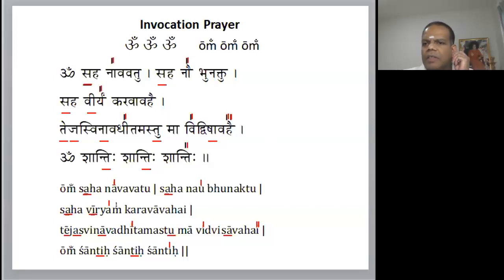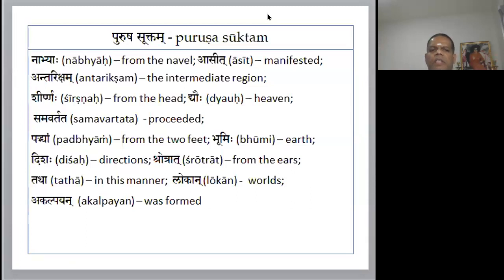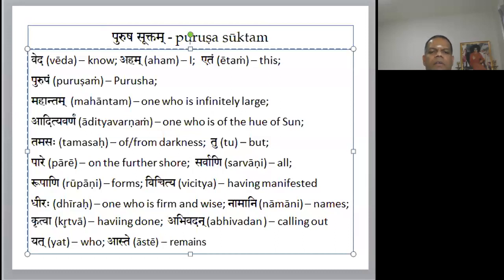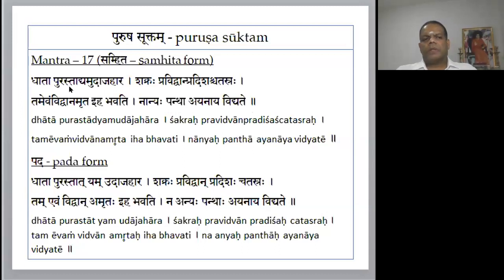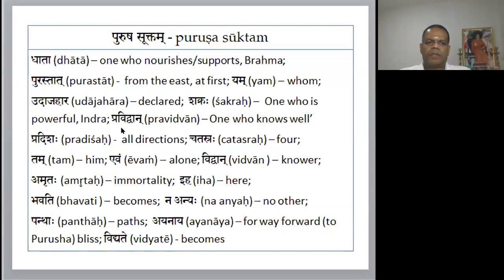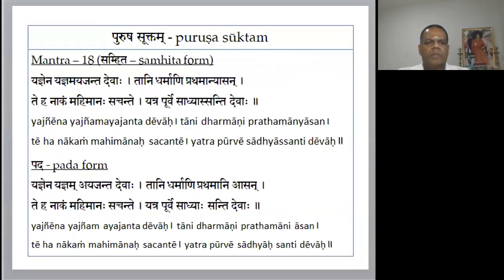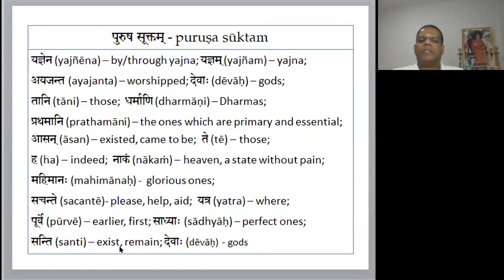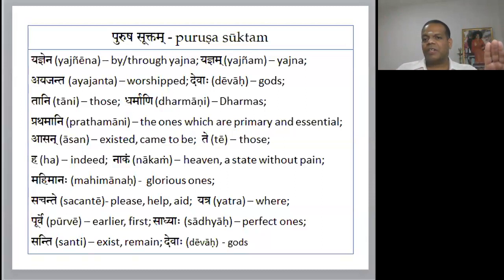Meaning of Purusha Suktam with Teachings of Sri Sathya Sai Baba 08